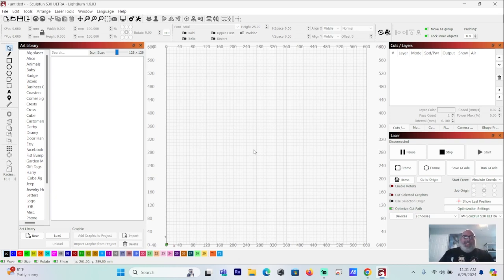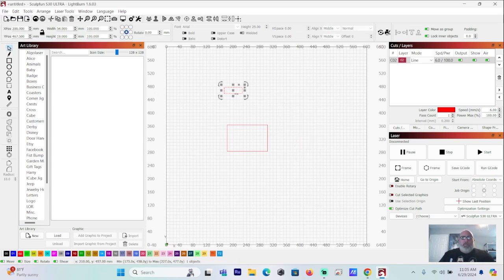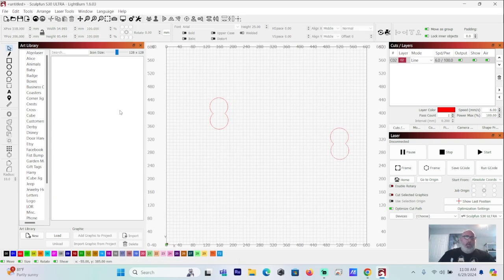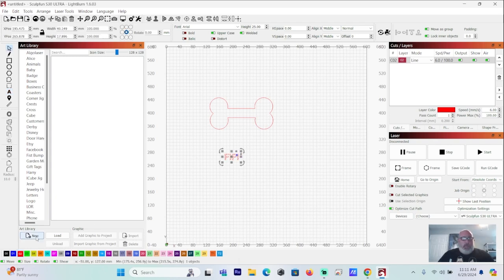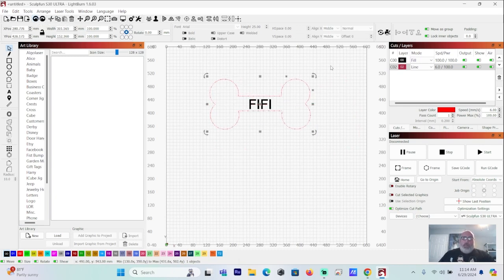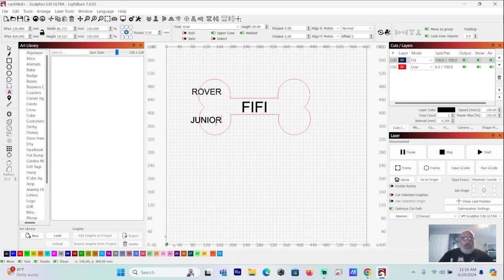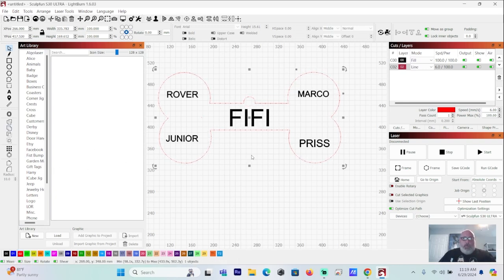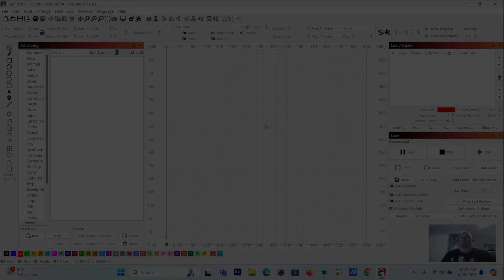The easiest Lightburn file ever.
In this video, I wanted to show you how easy it actually is to write a file using Lightburn.